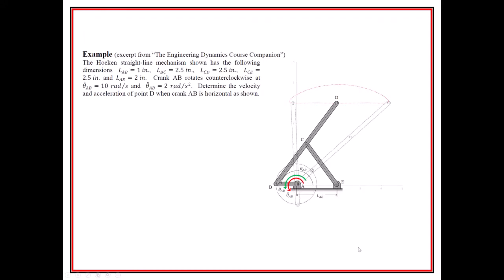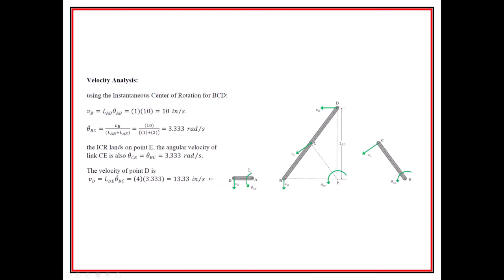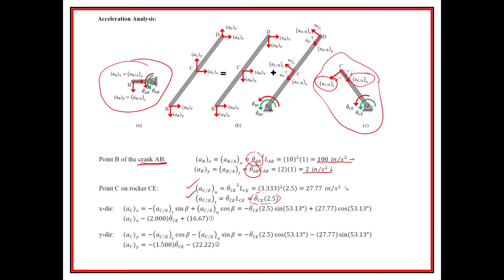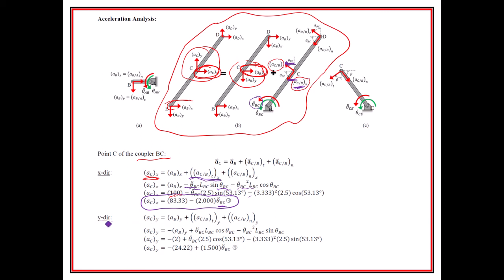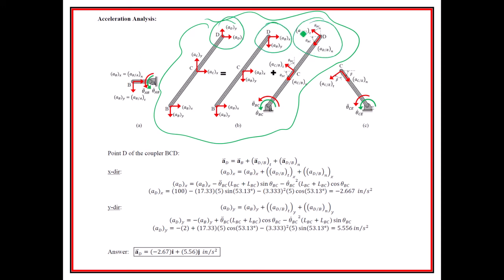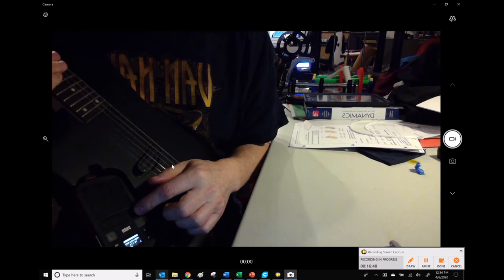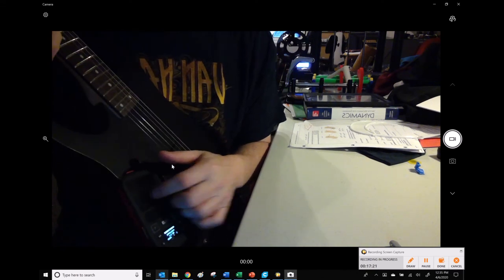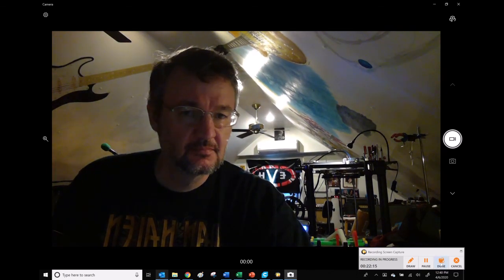Mechanisms: Four Bar Acceleration Analysis Example 3 (S20 ME401 Class 17)